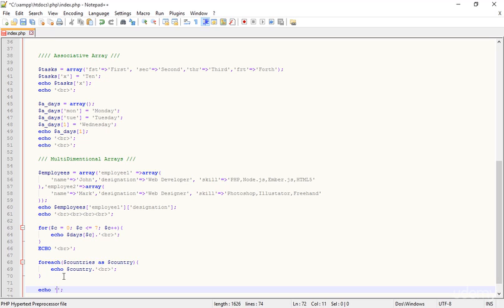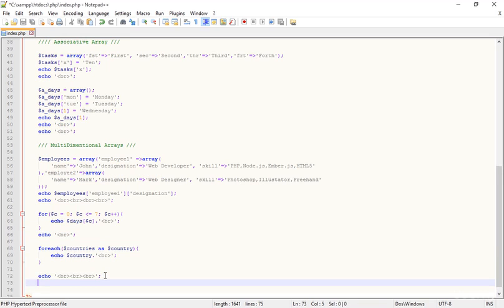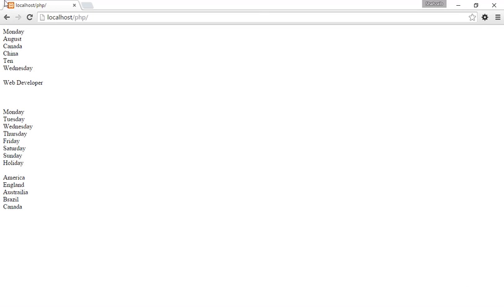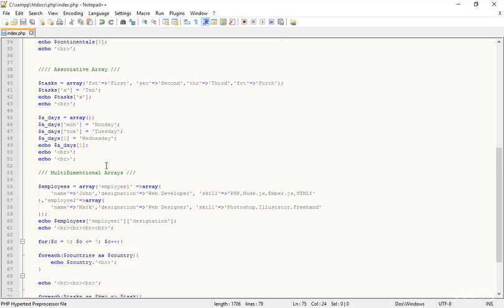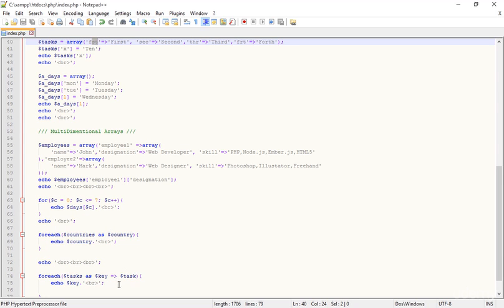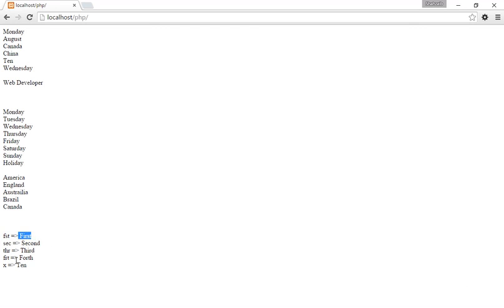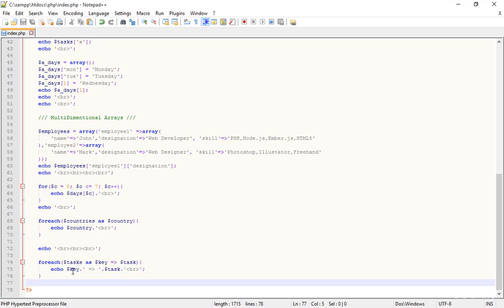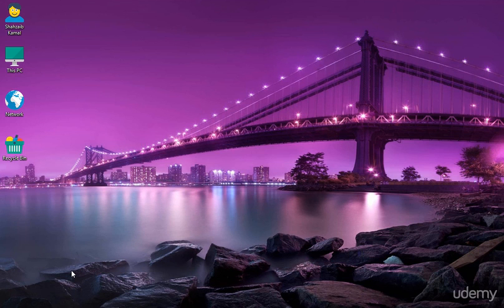PHP Tutorial | Printing Associative Arrays with thier keys using Foreach Loop part 38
PHP With Bootstrap3 Tutorial | Printing Associative Arrays with thier keys using Foreach Loop part 38